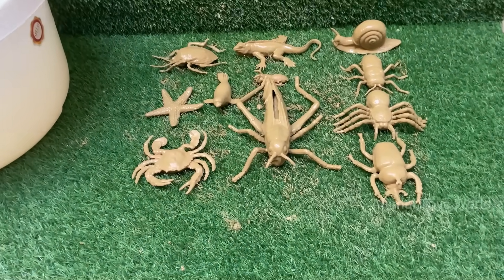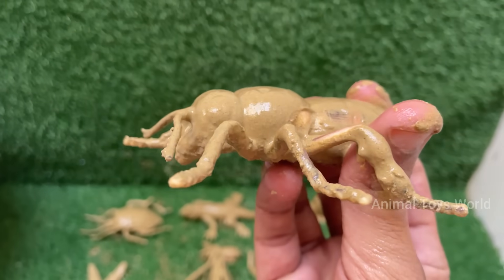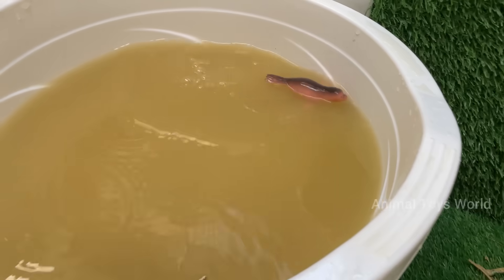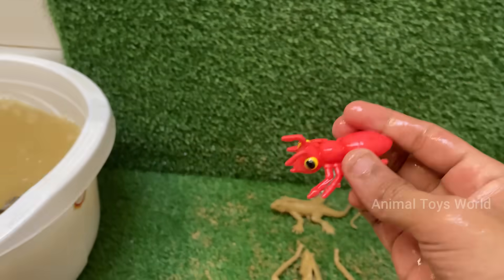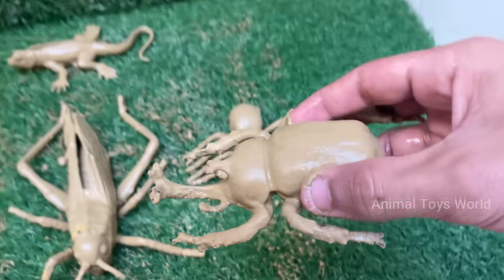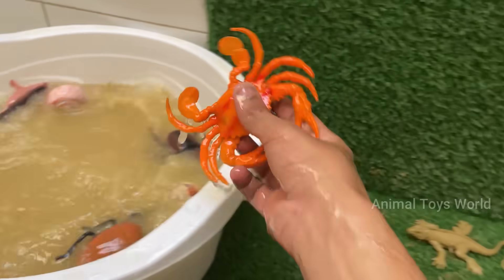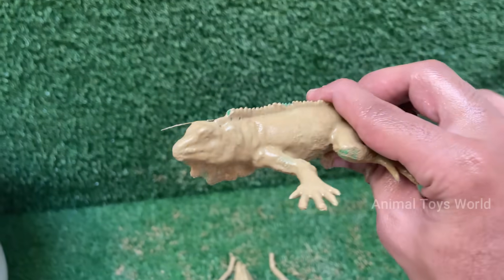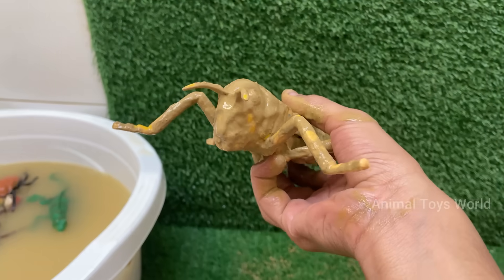The Secret Life of Bugs & Beasts: Discover Hidden Insects and Animals for Kids!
Have you ever wondered what happens in the hidden world of tiny insects and mysterious animals when we’re not looking? The Secret Life of Bugs & Beasts takes young explorers on an exciting adventure to uncover the fascinating lives of creatures big and small! From busy ants building underground cities to clever foxes sneaking through the night, this journey reveals the amazing secrets of nature’s most elusive animals. Kids will be amazed by the strange behaviors, surprising skills, and hidden habitats of these incredible creatures.

Did you know that some bugs glow in the dark or that certain animals can change colors to hide from predators? In this fun and educational exploration, children will learn about the clever tricks insects and animals use to survive. They’ll meet beetles that roll dung into balls, spiders that weave intricate webs, and shy forest animals that only come out under the moonlight. Packed with cool facts and colorful illustrations, this book makes learning about wildlife an exciting treasure hunt!

Perfect for curious young minds, The Secret Life of Bugs & Beasts encourages kids to look closer at nature and discover the magic in their own backyards. Whether they’re flipping through the pages at home or exploring the outdoors, children will develop a deeper appreciation for the tiny heroes and hidden wonders of the animal kingdom. Get ready to embark on a wild journey—where every leaf, log, and patch of dirt holds a secret waiting to be uncovered!